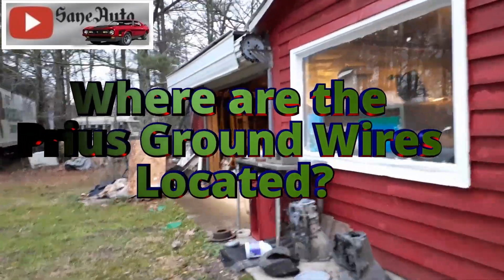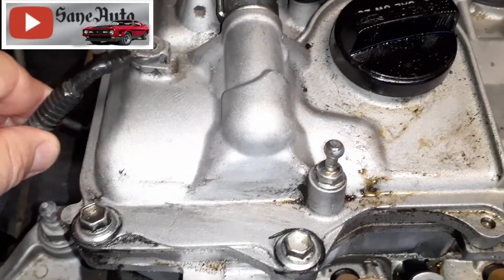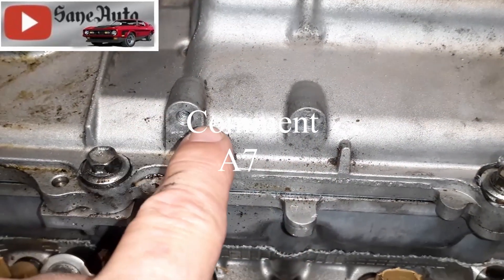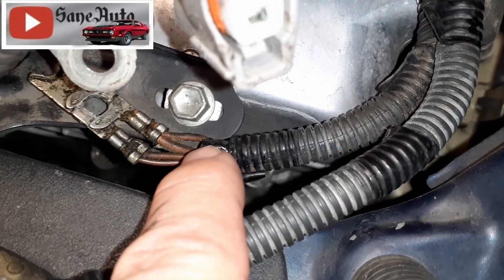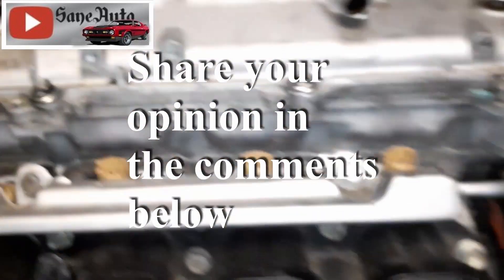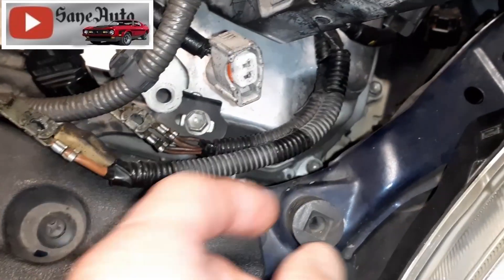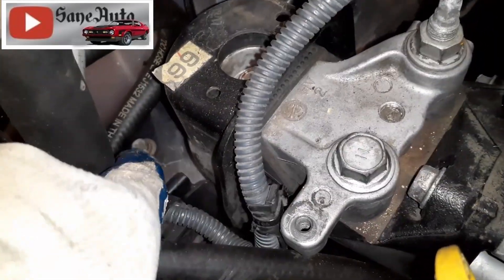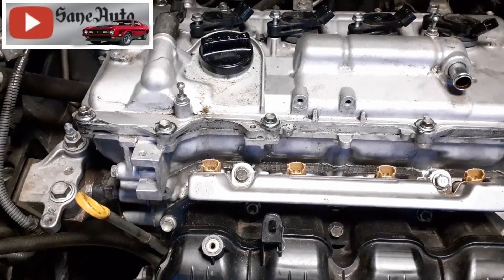Where is the Ground Wire Location on a 1.8L 2ZR-FXE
3rd Generation Prius engine ground wire location revealed 1.8L 2ZR-FXE

* 10mm Allen for drain / Fill plug
* Mobil 1 Engine oil

Favorite Tools:
1) Milwaukee Fuel Impact wrench
2) Ryobi cordless ratchet P344
3) Ryobi 3/8 cordless impact wrench
4) Great starter socket set
5) Victor Allen Coffee
6) Black and Decker cordless
7) Easy entry-level code scanner
8) Blutooth Scanner OBD2 code reader $20
9) NOCO Boost HD GB70 Lithium Jump Start Battery Booster
Supplies:
1) Dielectric Grease
2) Antisieze
3) Thread-locker Loctite
4) Transmission assembly lube

2) HP Pavilion 15 CC Intel Core i7 8850U 12GB Ram 1TB Hard-drive Touch Screen Laptop 8th Generation Intel Core i7-8550U Quad-Core Processor 1.8Ghz, (4GHz with Intel Turbo Boost)/ 12 GB DDR4-2133 SDRAM Memory/ 1TB 5400RPM SATA Hard Drive
3) Nikon D3400 DSLR Camera
4) GPS Promark Shadow drone
5) 3 Axis stabilizer